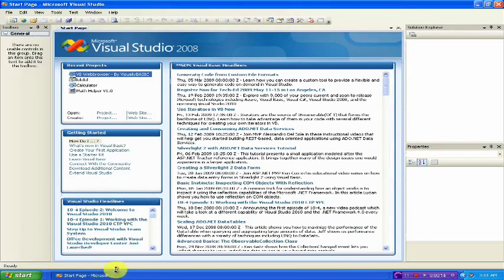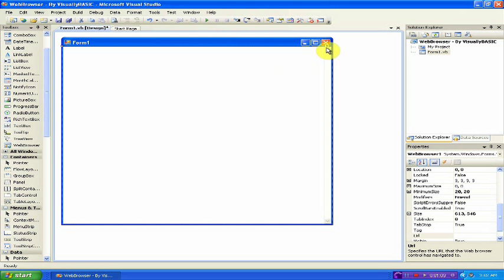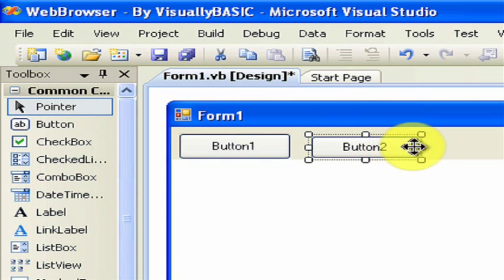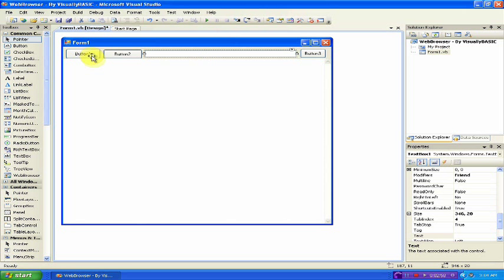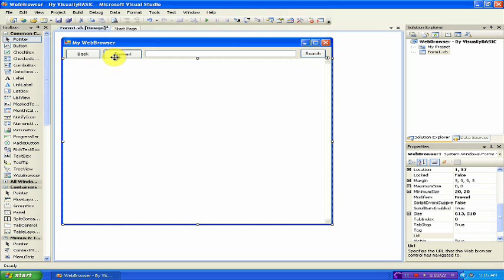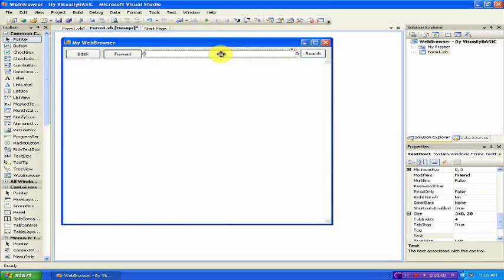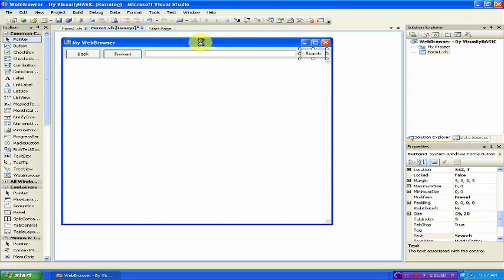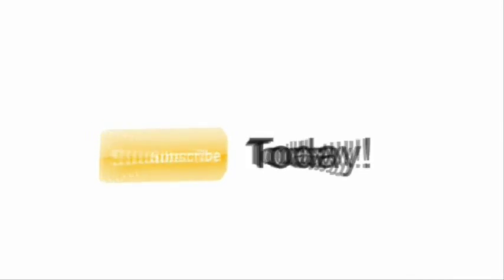How to make: Simple Web Browser program in Visual BASIC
We show you how to make a very basic Web Browser in Visual BASIC. This was made using Visual BASIC 2008, but should work with 2005, or any future version as well.

Here are links to our other Web Browser tutorials for other Visual Languages:

For information, extended codes, and more tutorials on this and other subjects,